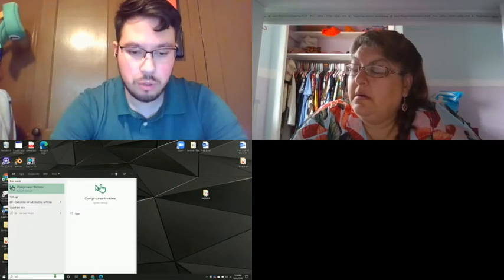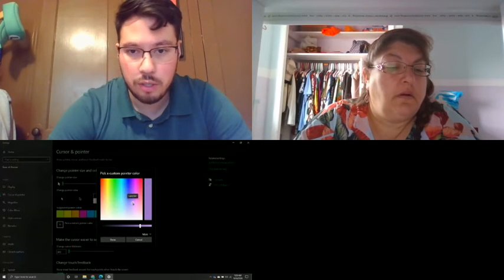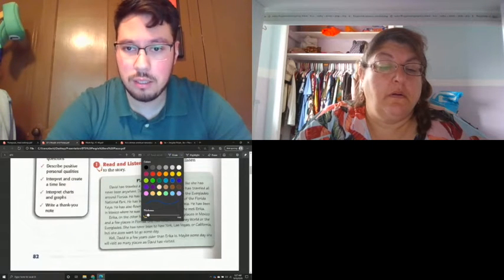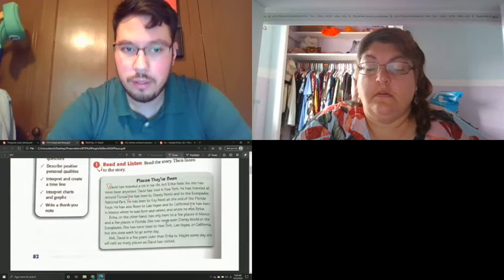Using Google Hangouts